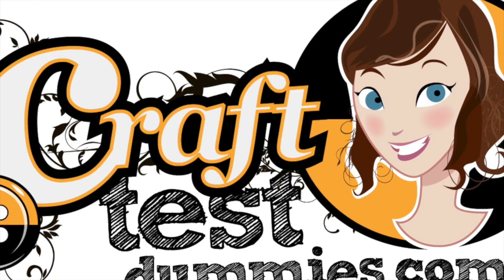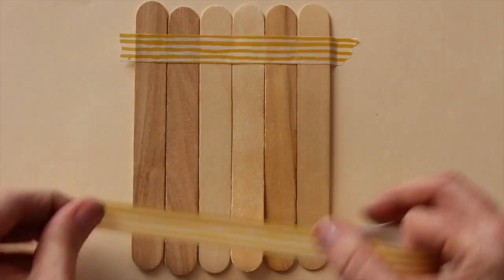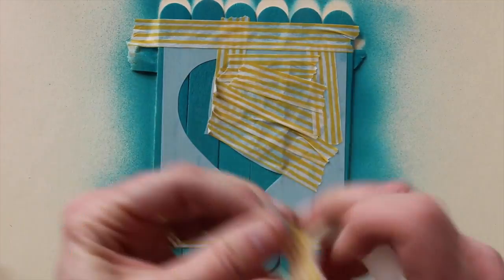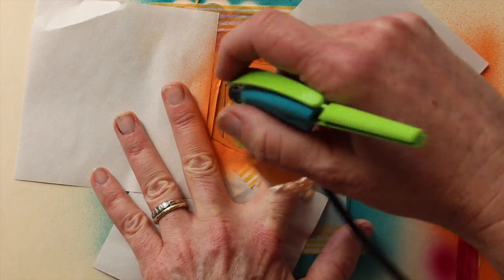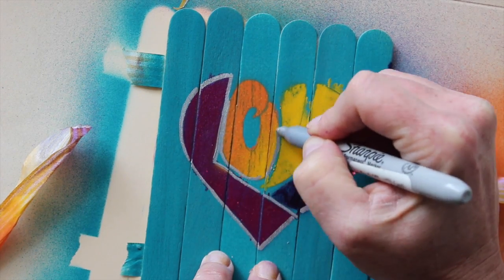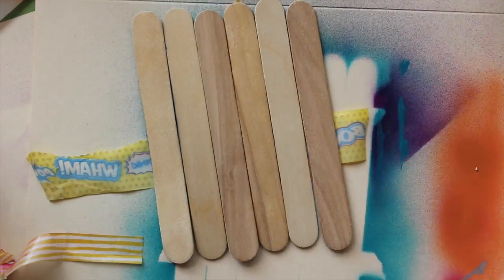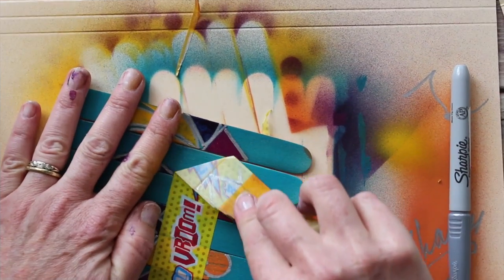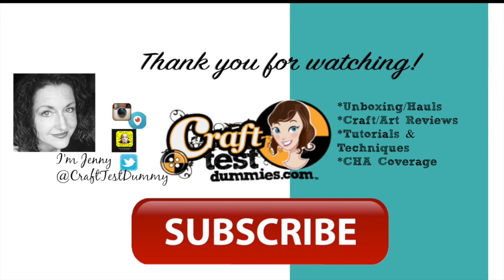Air Brush Puzzle Card